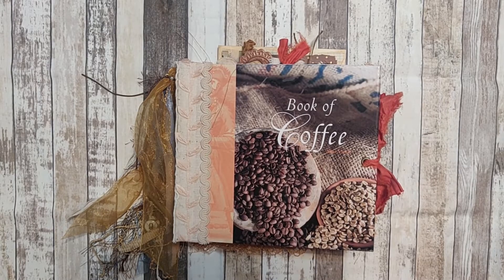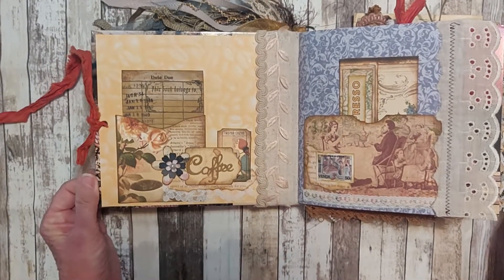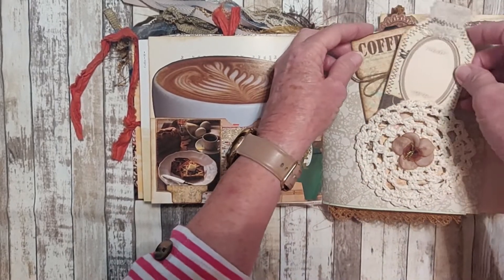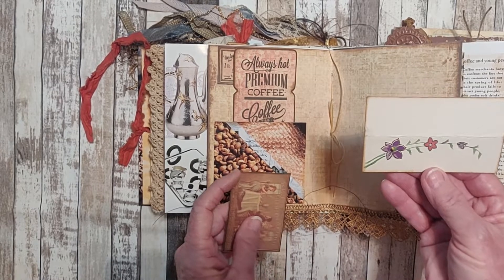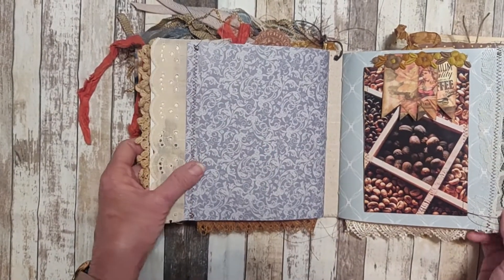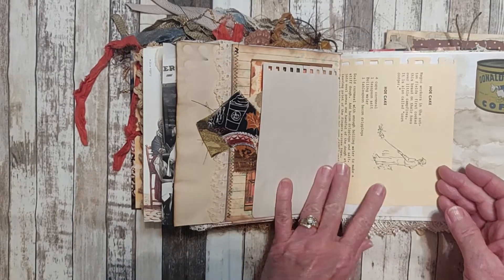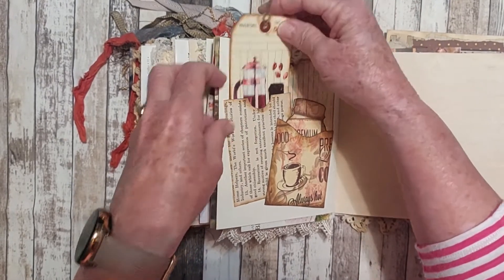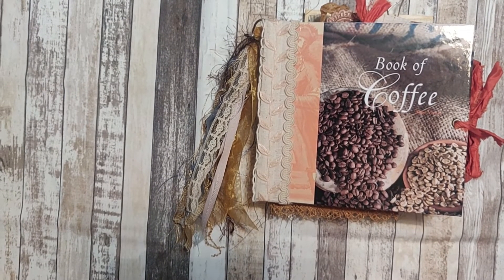SOLD Handmade Love of Coffee ☕ Junk Journal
Thanks for stopping by! I love making these journals!

This is a Coffee Themed Journall!

The Digital pages are downloaded from:
"Time for Coffee" by Artymaze
All About Coffee Sticker Series by BellasBitsAndBuys
Coffee Flash Card Set by The Old Design Shop
Labels from Roxy Creations
Coffee Epherema by Blackberry Shop

There are pages from vintage books, such as Landscaping book, Music book, Flower arrangement book, gardening book, old calendar page, etc.

The size of the book is 7-1/2" w x 6-3/4" h by 1-3/4" d

There are 2 Signatures with a total of 144 pages!

Vintage Laces and trims are used throughout.

The Journal is listed for sale in my Ebay Store: